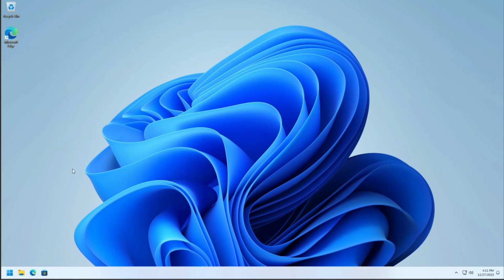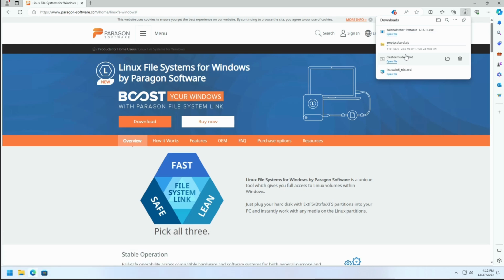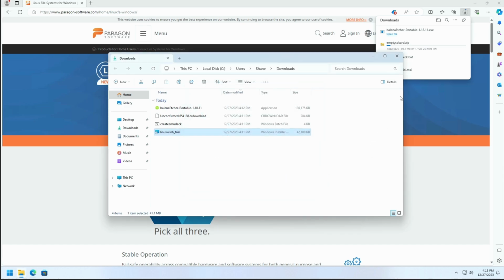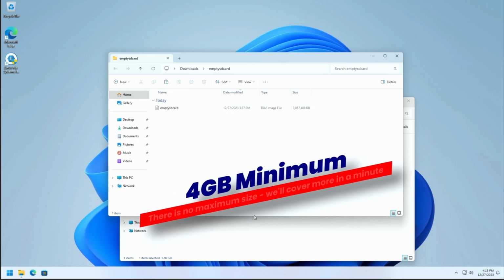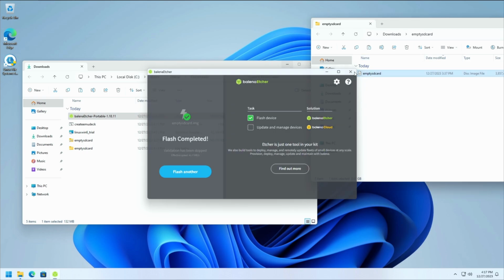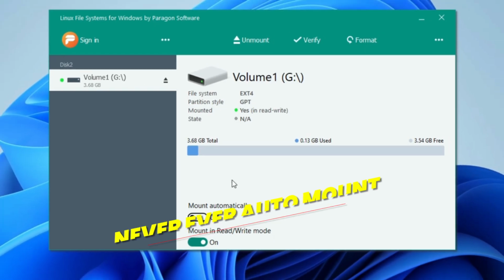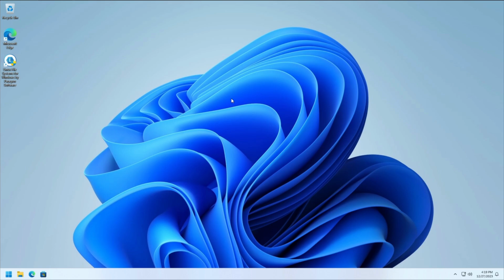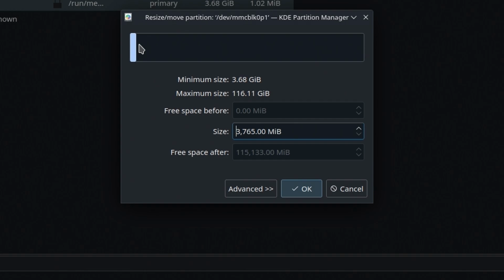Waiting for your Steam Deck? Make your EmuDeck SD Card Right NOW!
This process used to be really easy - since Steam OS 3.5, it got more complicated.

In this video, we'll help you take your microSD card, prep it for use with SteamOS, then create the entire EmuDeck "Emulation" folder hierarchy on it - allowing you to use your Windows PC or Laptop to populate the BIOS and ROM files you want to use on your Deck when it comes!

Yes, you could use the last half of this tutorial if you already have your Deck and working SD card - but want to prep it on Windows with all your files.

Note: Make no assumptions and follow every step.  The devil is in the details and any deviation can cause the card not to work on your Deck, wasting a lot of your time.